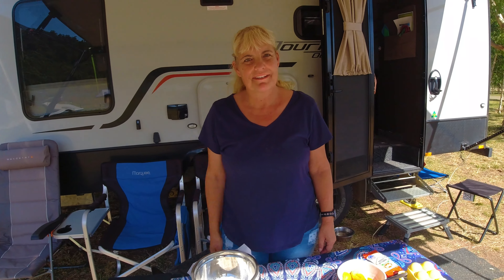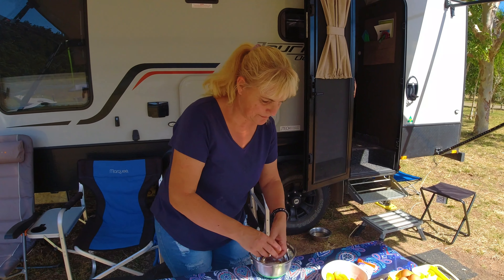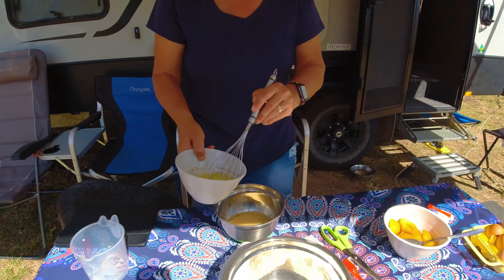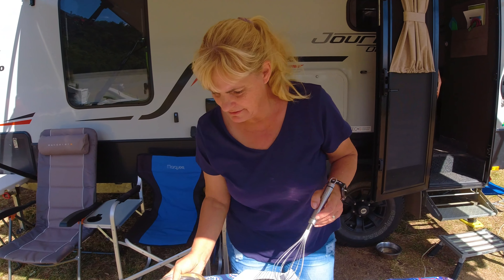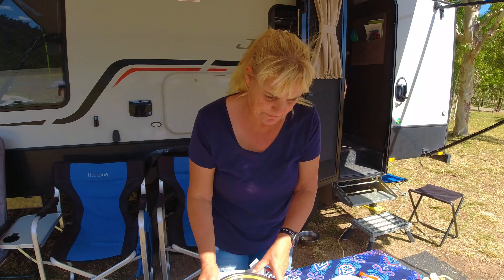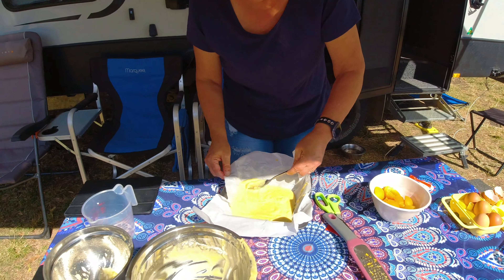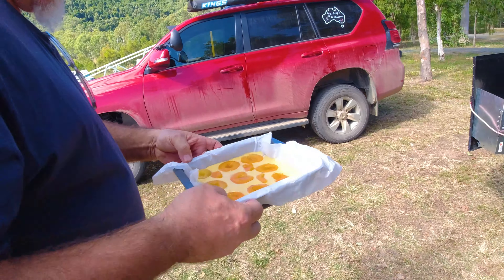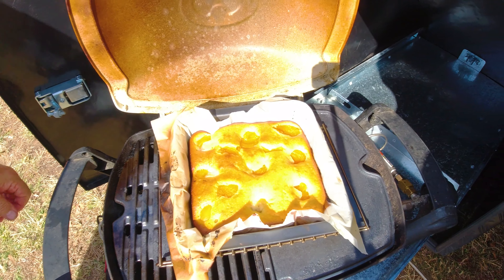😋Apricot-Cake on the Webber😋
Hi everyone, we are Silvia, Werner and our 4legged best friend Ozzy. We are both originally from Switzerland and have moved to Australia just before Covid 19 started in early 2020. Since then, we are travelling with our Jayco Journey Outback around beautiful Australia.

Silvia, Werner und unser Hund Ozzy, Entdecker und Abenteurer in Australien. Wir präsentieren das Beste, was das Land zu bieten hat, durch Video- und Landschafts-/Tierfotografie.

CAR:
• Toyota Landcruiser Prado GLX